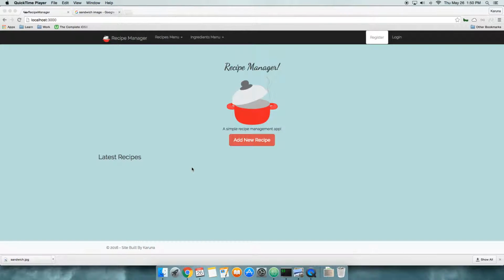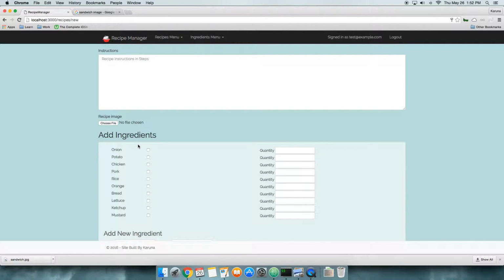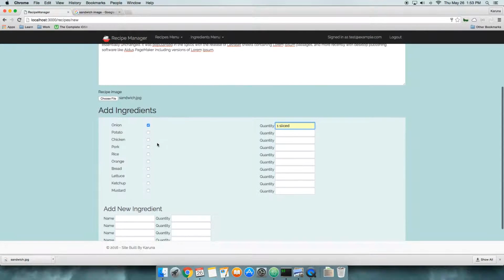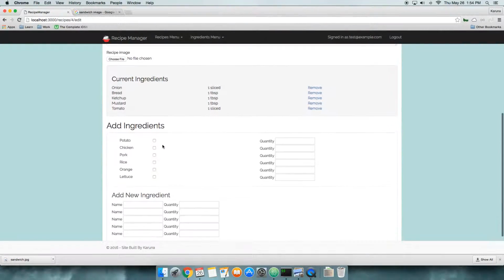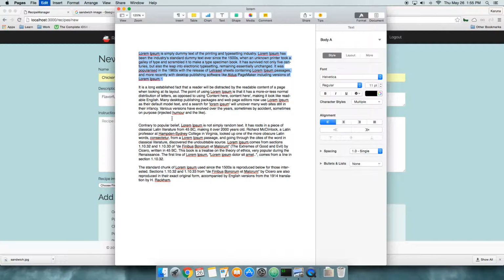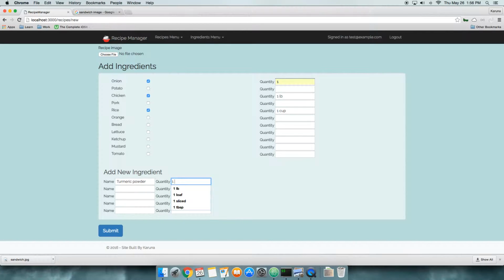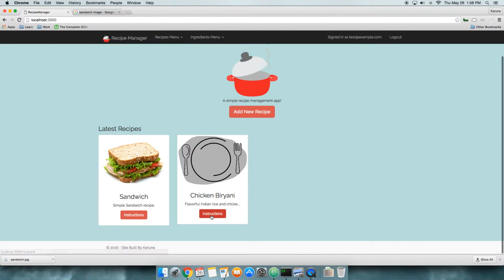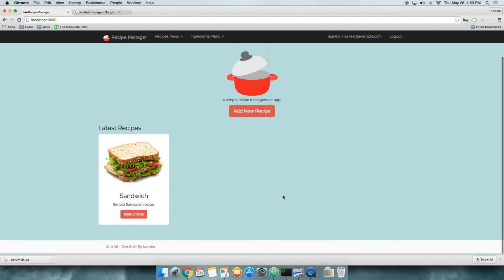Part 1 Recipe Manager app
Simple Rails Application using nested forms, active record, bootstrap gem, paperclip gem and devise gem